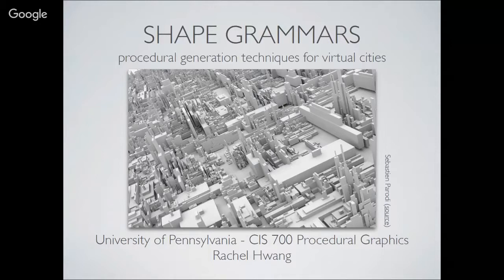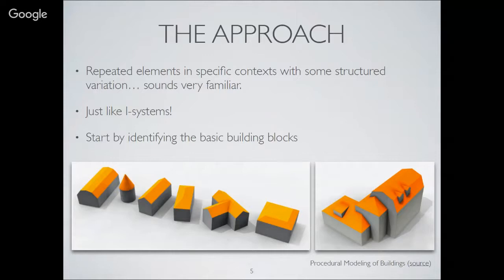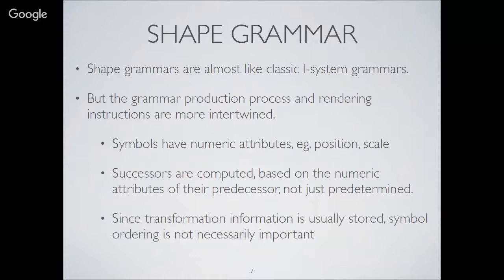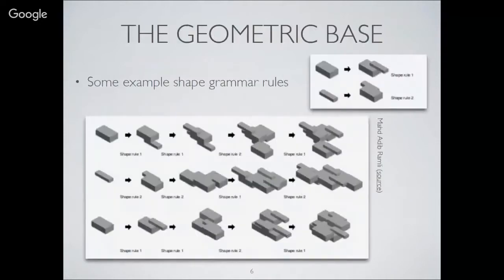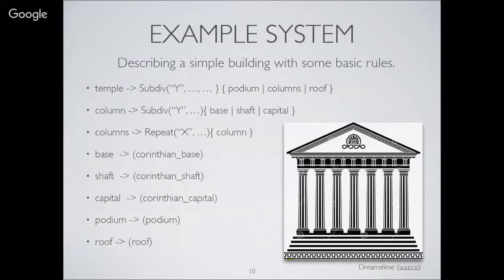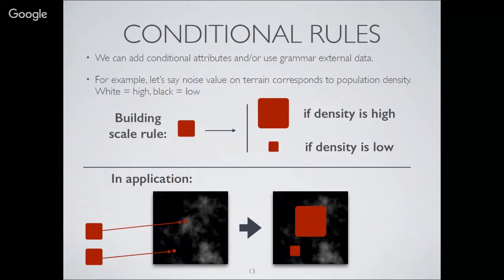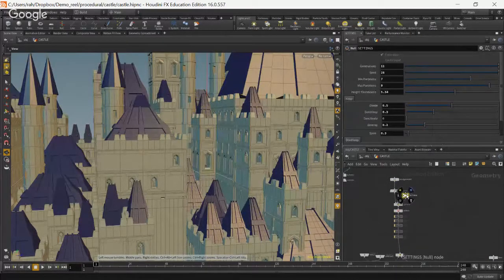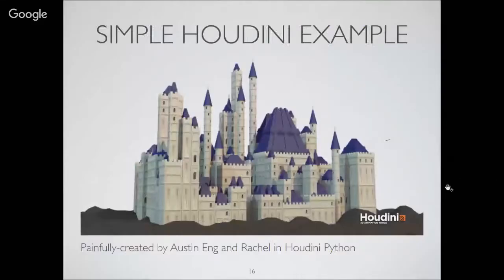Procedural Buildings with Formal Grammars